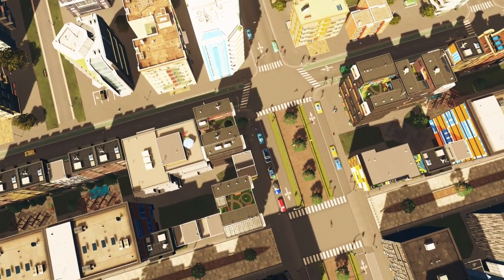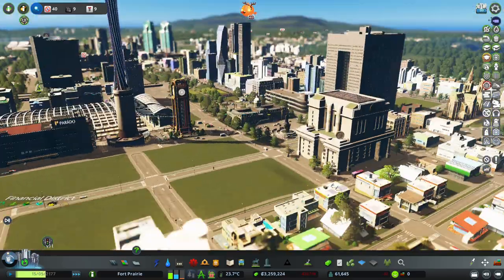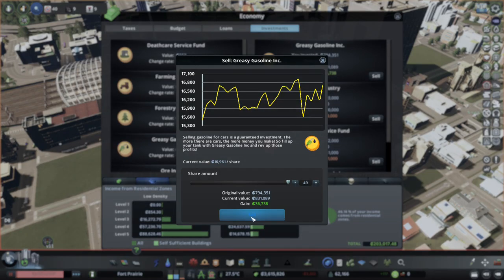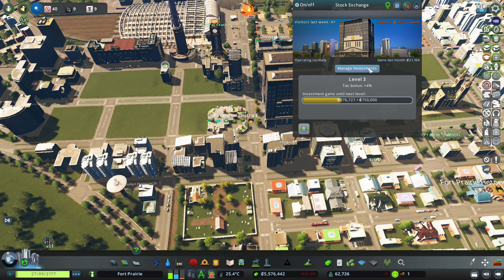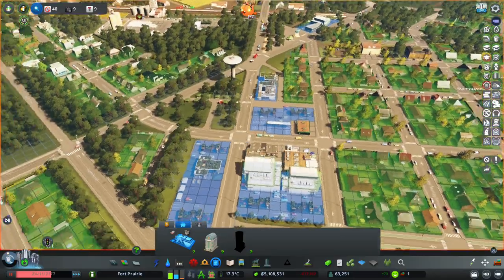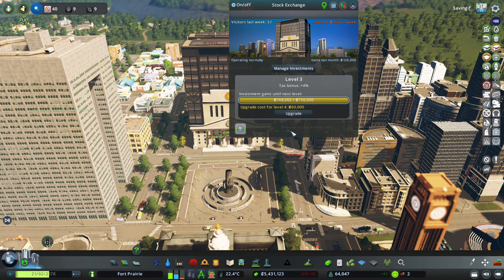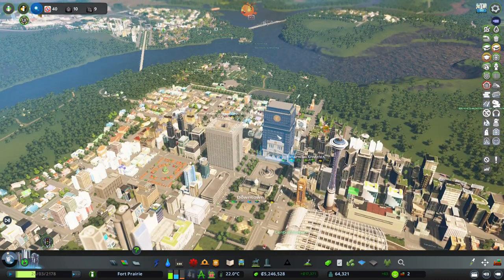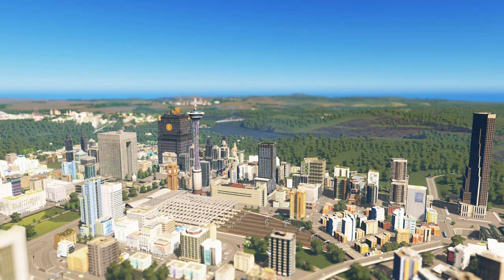Financial District – Fort Prairie – Cities Skylines Let's Play – Episode 88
I've got a new Discord server with the other members of the Skyline6 multiplayer collaboration project, feel free to join to talk Fort Prairie, Cities: Skylines, or anything you like!

In today's episode, we build with the new Financial District DLC/expansion! We achieve a max level financial district as we encorporate the elements from the new dlc into our city!

Welcome to Cities by Steven's Cities Skylines let's play where we will build a Canadian themed city with the help of viewers like you! This video depicts the building of a city on the Biomes Valley map from the recent Content Creator Map Pack! This series is set in the South-Western Alberta, Canada.

Check out the list of Mods/Assets that I use in my YouTube series
If you'd like to play on a custom map I made for our other series Brockton County, here it is

Music: Farmhands – TrackTribe; My Train’s A Coming – Unicorn Heads; Bright Eyed Blues – Unicorn Heads; You Are my Rainbow – Unicorn Heads; Rocking Chair – Unicorn Heads; Everything Where it Needs to Be – Nat Keefe & Hot Buttered Rum; Sunshine on Sand – Unicorn Heads; Cats Searching for the Truth - Nat Keefe & Hot Buttered Rum; Center Ring – Freedom Trail Studio; Temptation – Chris Haugen; Whaling City – Freedom Trail Studio; Green Green Garden – Chris Haugen